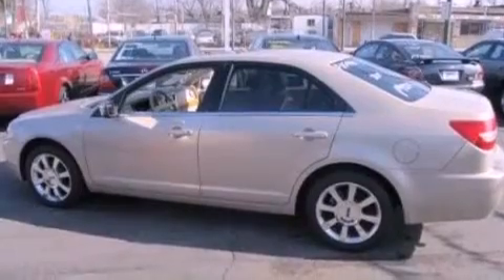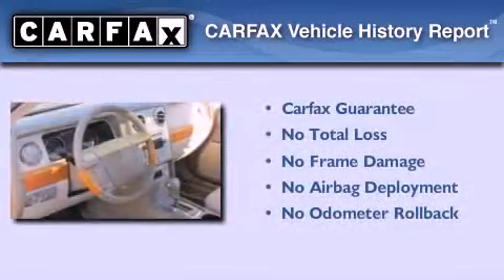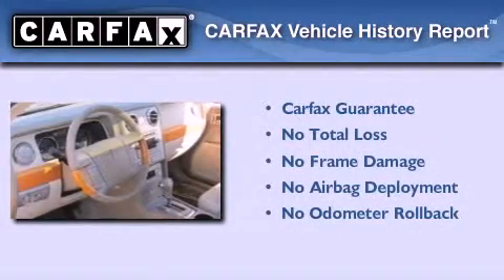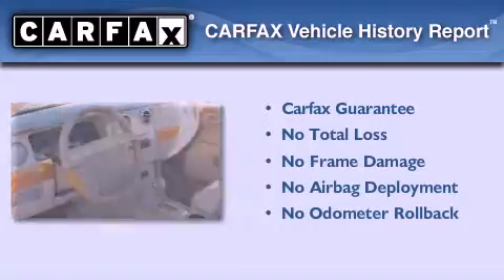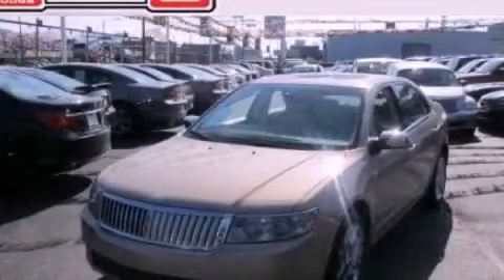2006 Lincoln Zephyr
Year : 2006
 Make : Lincoln
 Model : Zephyr
 Engine : 3.0L V6
 Trans . : Automatic
 Exterior : Tan
 Miles : 77,331

 Used 2006 Lincoln Zephyr